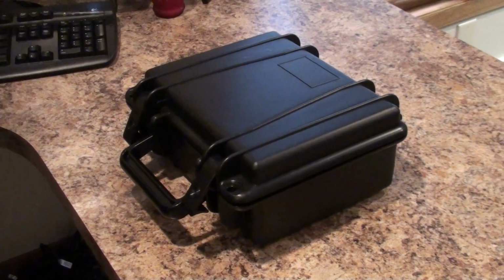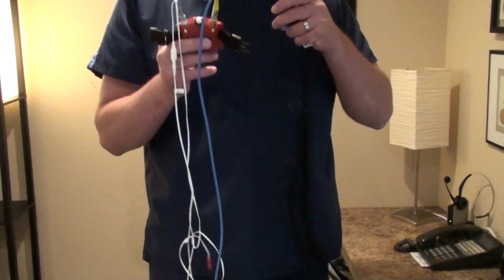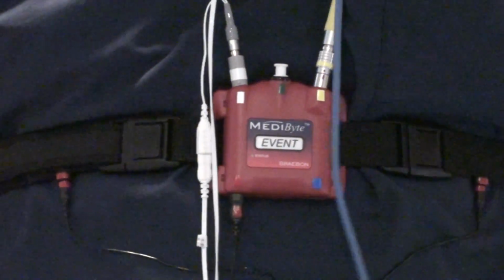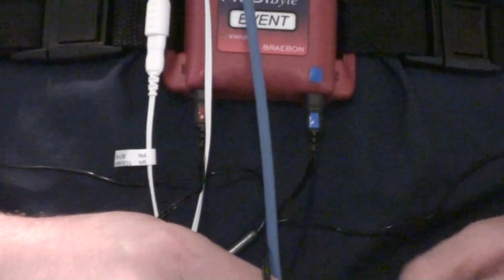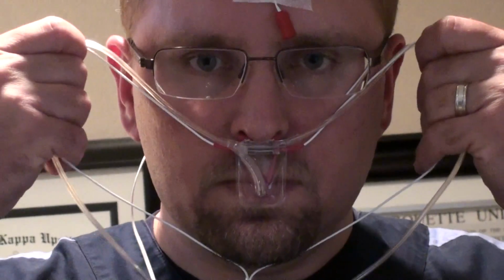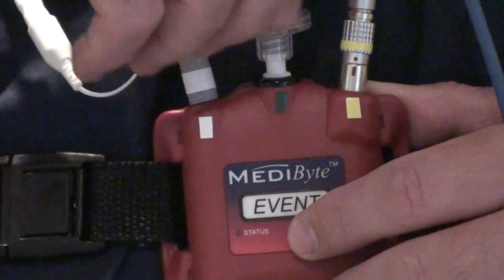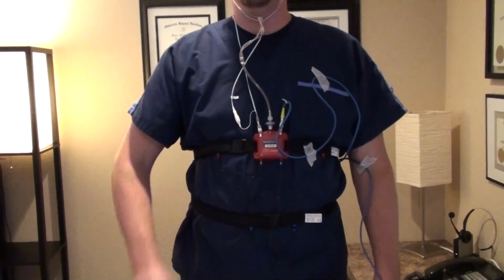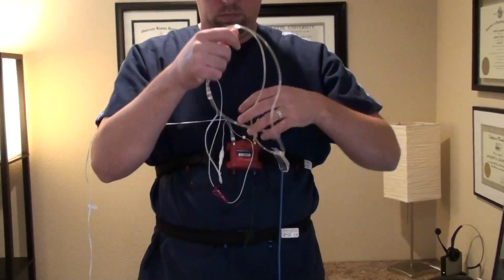Patient Instructions for the MediByte Home Sleep Apnea Tester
The MediByte is a portable sleep data recorder used to record physiological signals during sleep while the patient is in the comfort of their own home.  The MediByte is a 12-channel Type 3 home sleep apnea and snoring recorder used to evaluate sleep-disorder breathing.  The following parameters are recorded: Snoring Audio, Volume in decibels, oronasal pressure Airflow, thermal Airflow, RIP Chest/Abdominal/Sum Effort, SpO2, Pulse Rate, Body Position, and User Events.